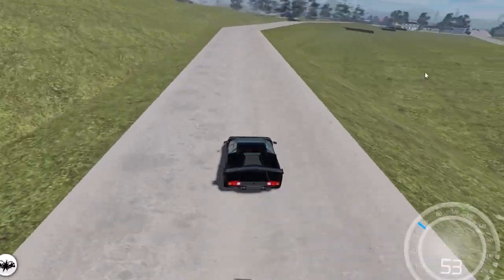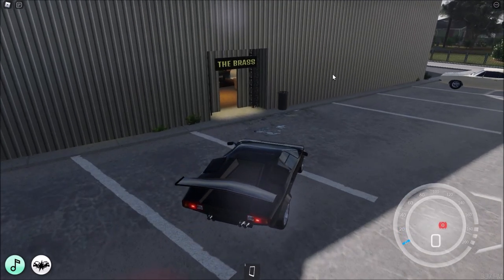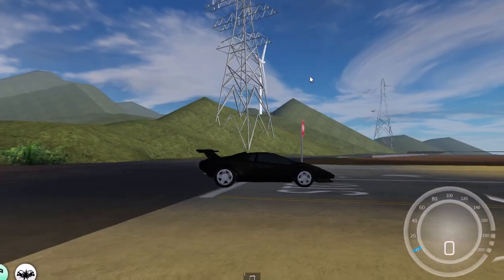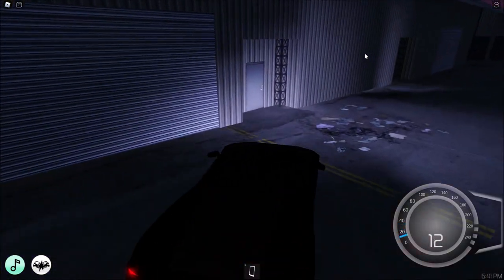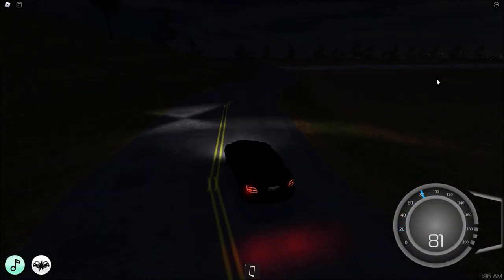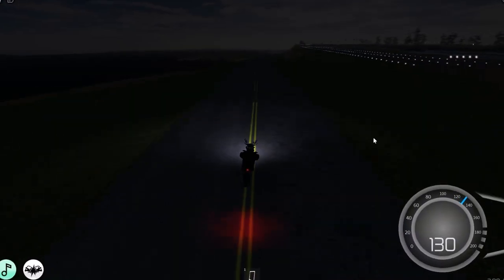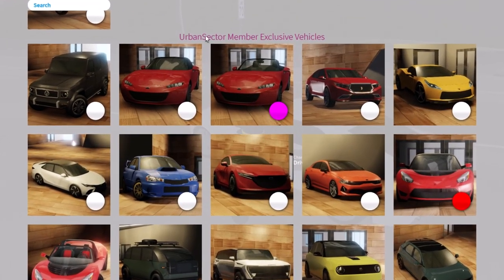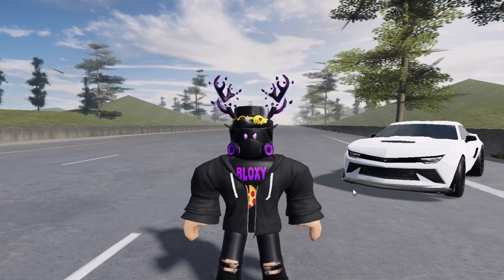New Cars & Full Moon Bay Update Part 1.. (Roblox Pacifico 2)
In this video, I will be showing you the part 1 of the huge full moon bay update. This update brings new awesome muscle cars and a whole new full moon bay to the table.

Music used in this video:
Depo On Da Beat - Life